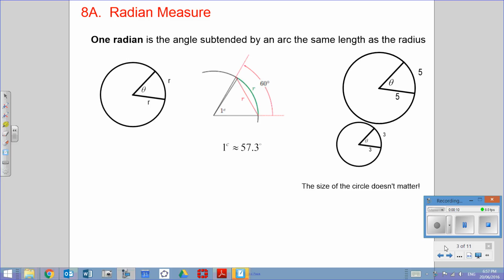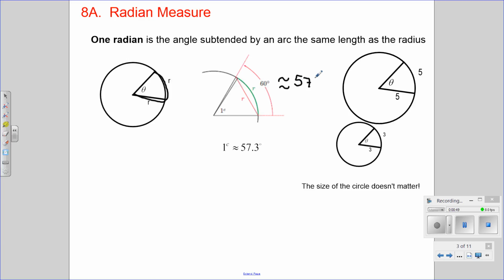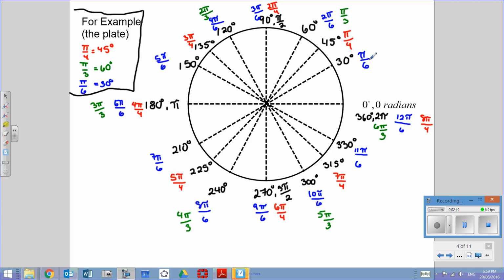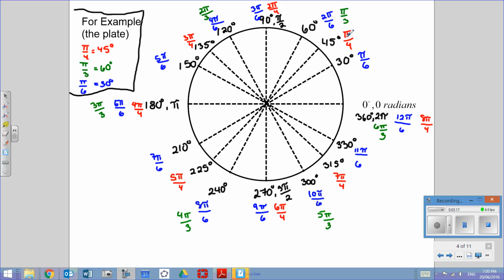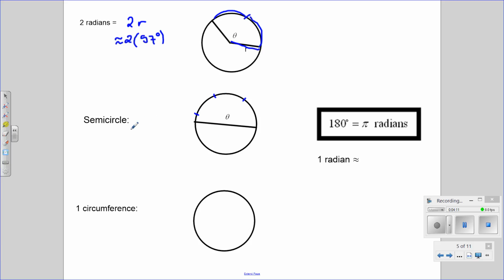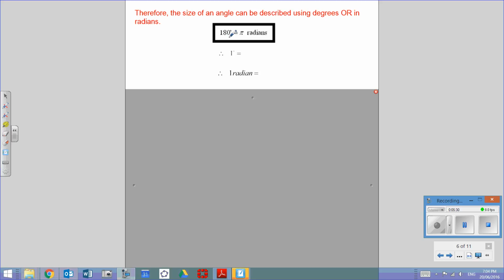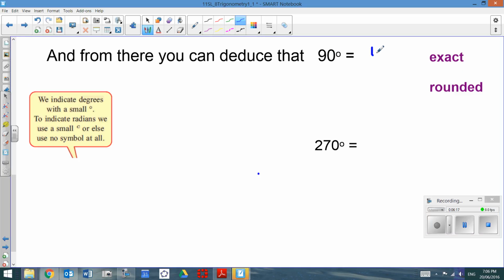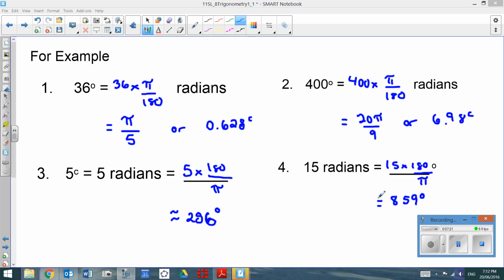IB SL 8A